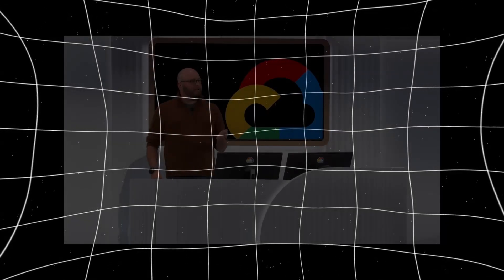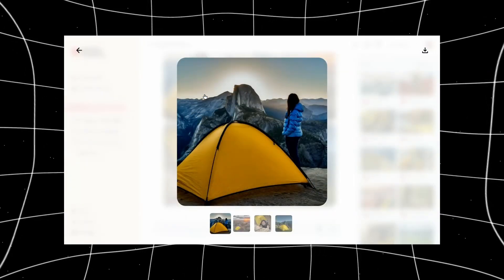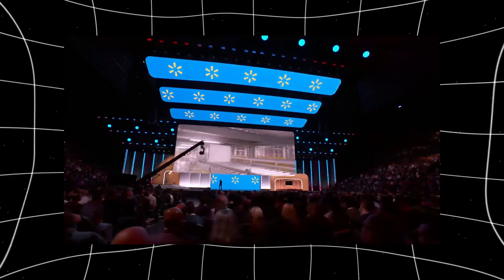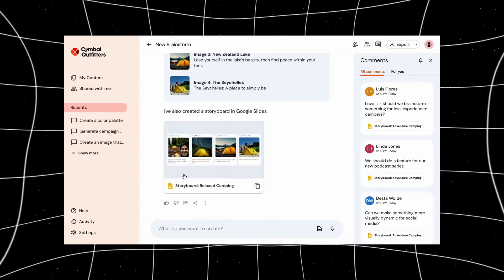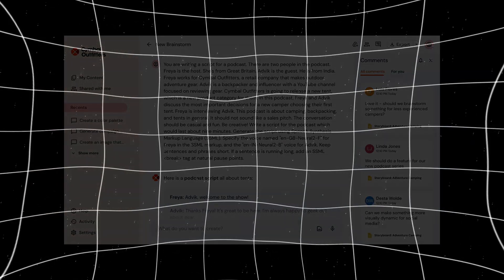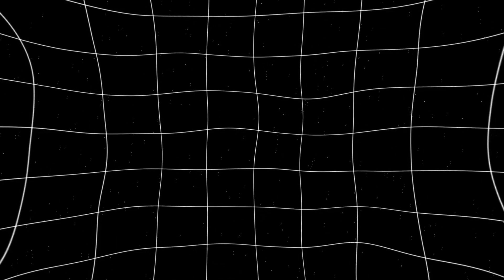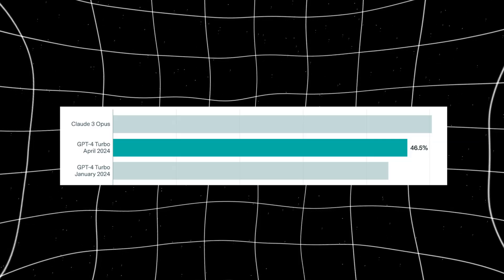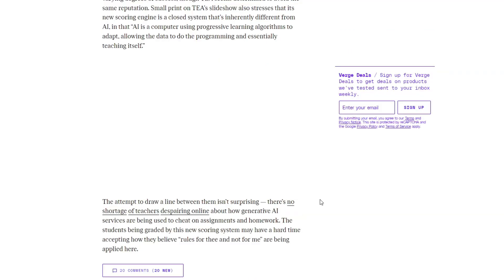SHOCKING New Google Gemini 1.5 Pro Agents Revealed, GPT 4 Turbo Tested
Today we discuss the release of googles new agents, the test results that the new GPT Turbo have given and Texas grading exams using AI tools.